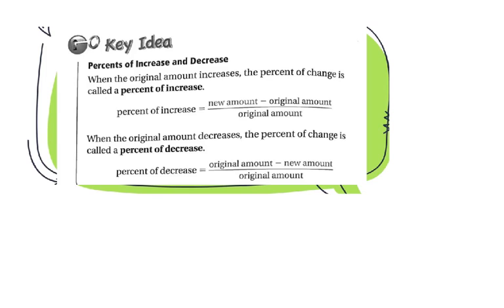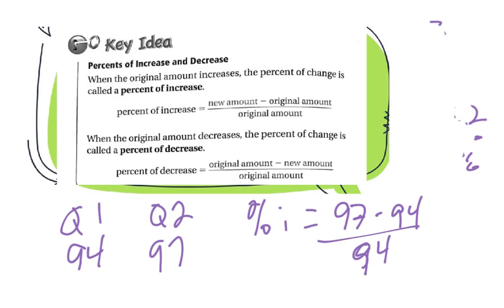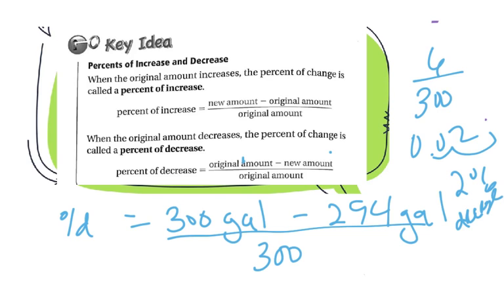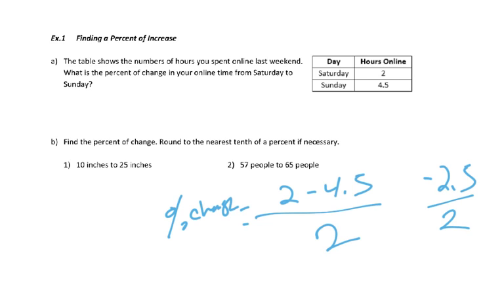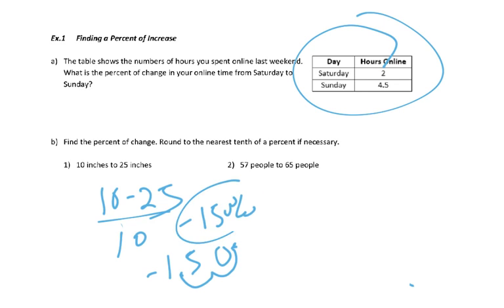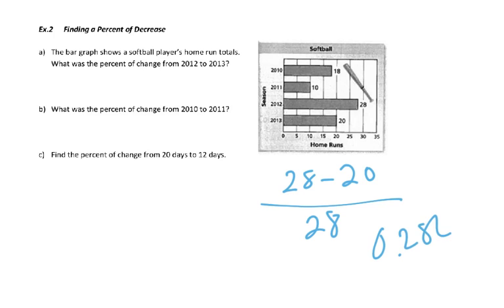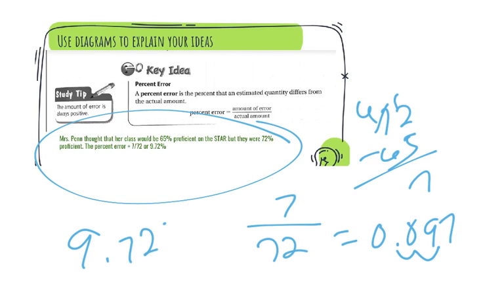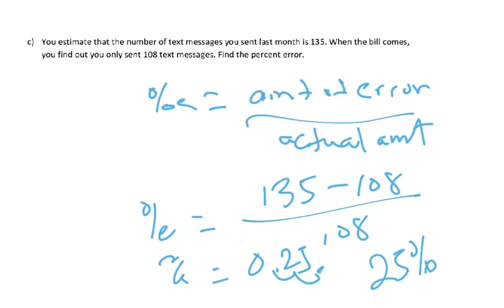Live lesson 2-15-21 7th grade